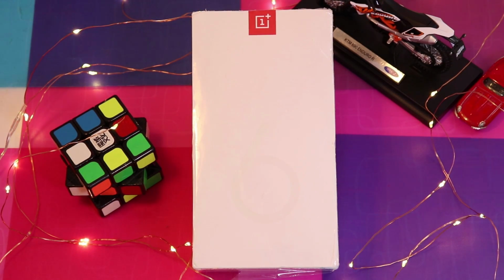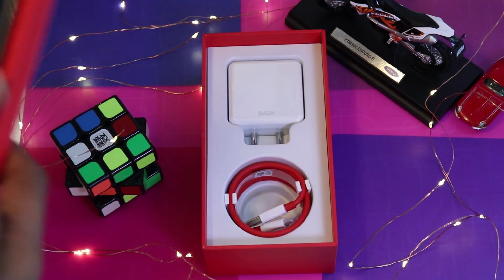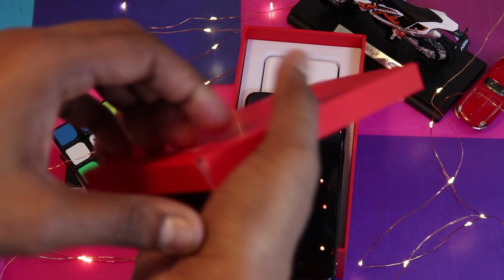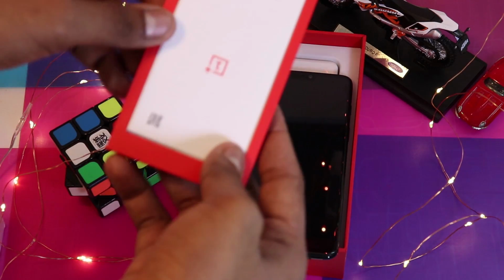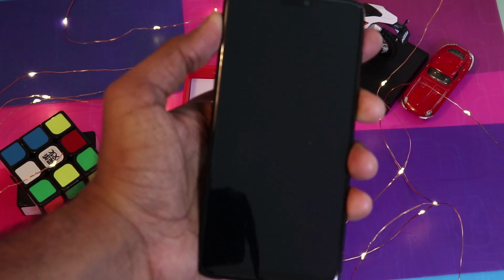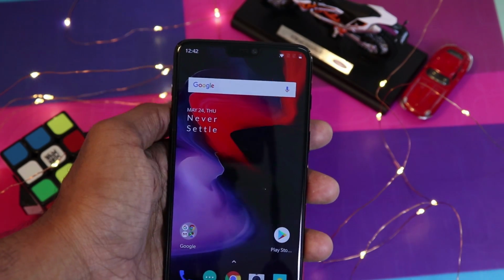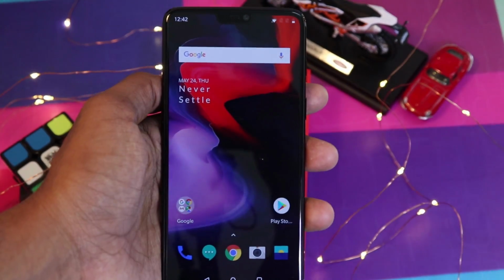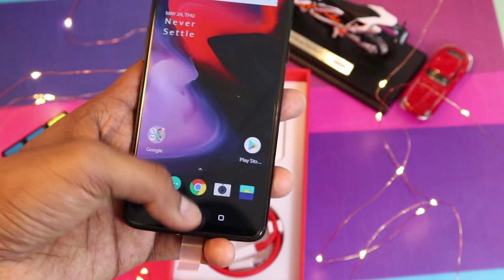OnePlus 6 Unboxing & First Look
Hello Guys..!! In this video we will be Unboxing the Latest Oneplus 6

OnePlus 6: Design

155.7 x 75.4 x 7.75 mm

177 grams

Gorilla Glass 5 front and back

Mirror Black, Midnight Black, Pearl White colours

Yep, there's a notch

6.28-inch Optic AMOLED

2280 x 1080 resolution

19:9 ratio

OnePlus 6: Hardware specs

Snapdragon 845 processor

6GB or 8GB RAM

64/128/256 GB storage options

3,300mAh battery

Dash Charge

OnePlus 6: Cameras

16MP + 20MP dual rear camera

OIS on both cameras

4K video

480fps super slow-mo

16MP front camera

OxygenOS

OnePlus 6,
OnePlus 6 preview